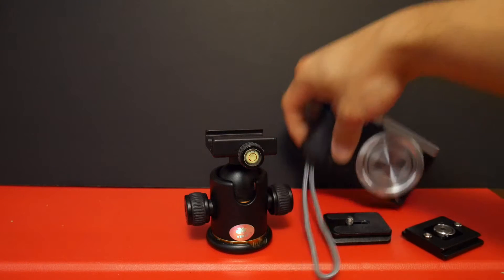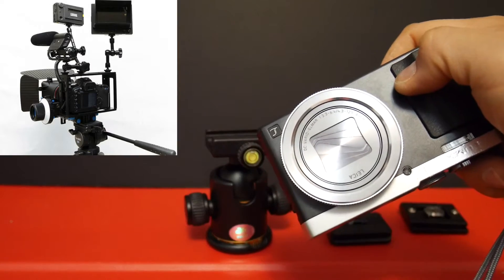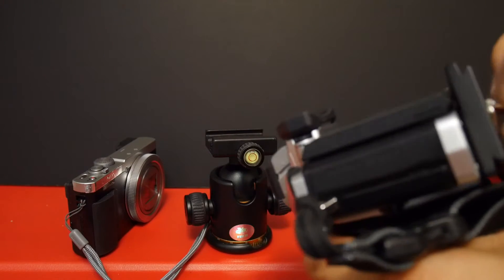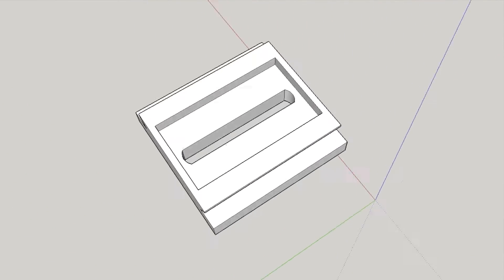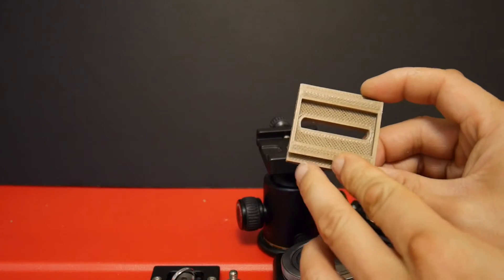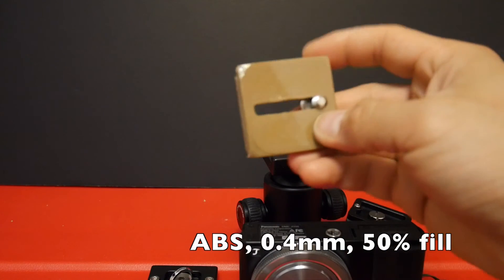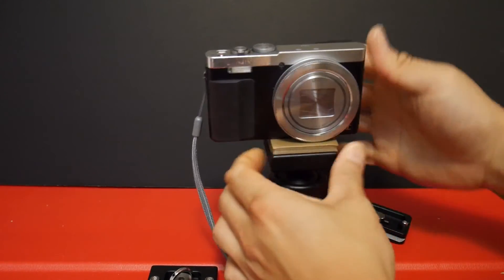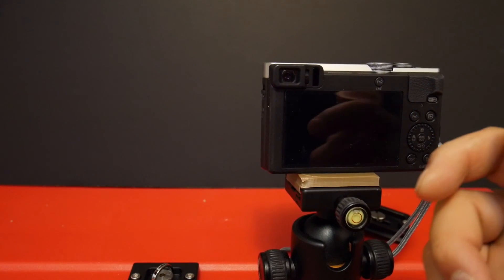3D Printed Arca Swiss Quick Release Mounting Plate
A couple of my cameras have battery/memory card doors that are way too close to the tripod screw.  Because of this, whenever I attach an Arca Swiss mount plate the camera and put it on the tripod, I can't open the battery door anymore.  The only way to take out the battery or SD card is to tripod and remove the plate.

Most Panasonic Lumix like the FZ100/FZ200/FZ300/FZ1000/ZS50 will run in to this problem.

I show you how to fix it by printing your own custom Arca swiss plate that that moves the plate further away from the battery/sdcard door/cover.